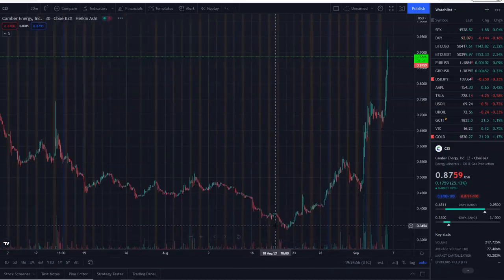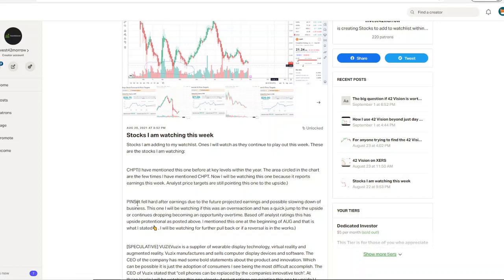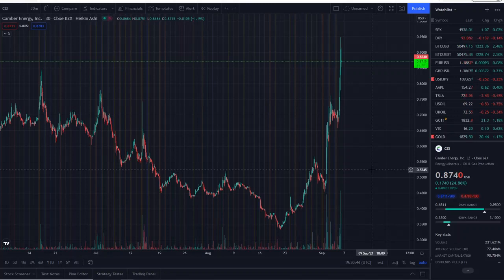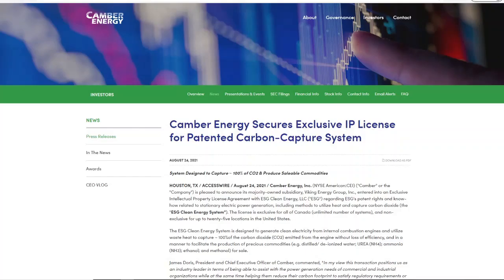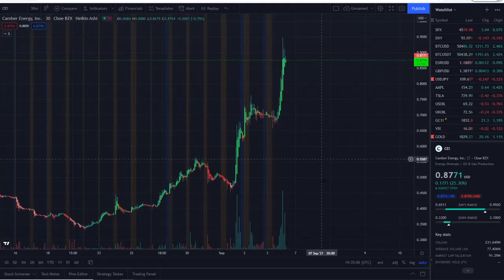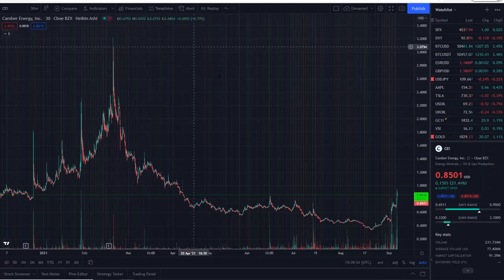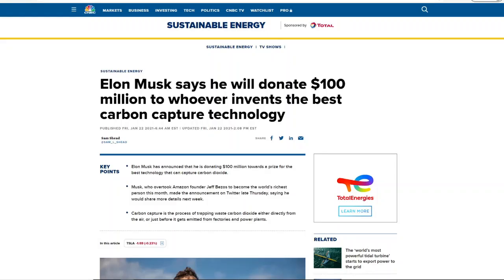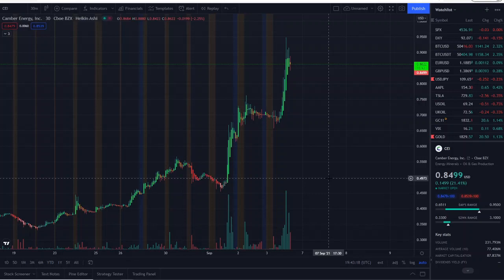TOP PENNY STOCK WATCH BEFORE TUESDAY !! 🚀 THIS PENNY STOCK CAN GO CRAZY! KEY LEVELS 🔥 WATCH ASAP!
TOP STOCK NOW $BBIG WATCH BEFORE TUESDAY! 🚀 THIS PENNY STOCK CAN GO CRAZY KEY LEVELS! 🔥 WATCH ASAP!!

In my last video I spoke about:

Clover Health Stock is getting a lot of attention on the internet as stocks like AMC GME continue to fuel a meme ape army of retail traders to HODL with Diamond Hands. Lets take a quick look at CLOV today and has potential to break a key resistance area at $10. I also mention WISH stock as it has fallen big in my last video as well. Is it the beginning of Opportunity? CEI stock will be one to watch moving forward. Huge news for it $CEI stock.